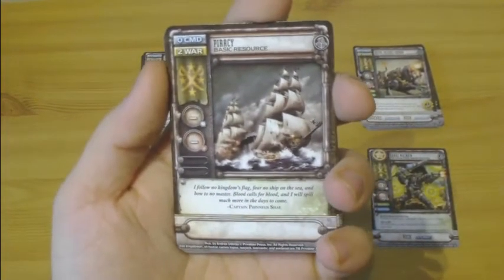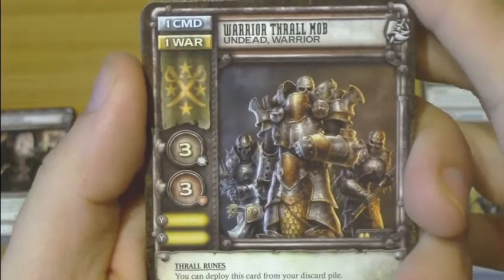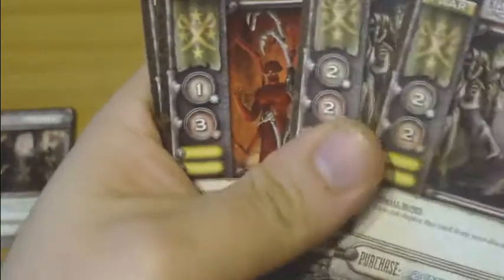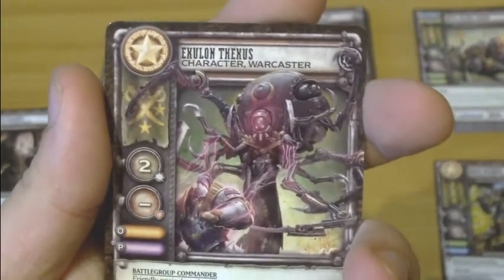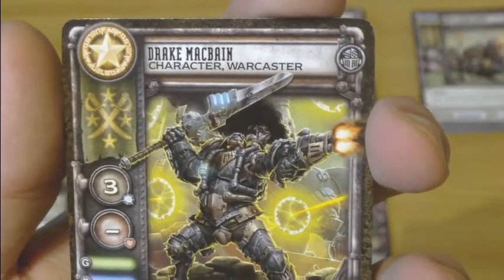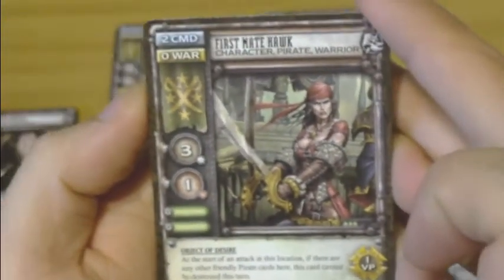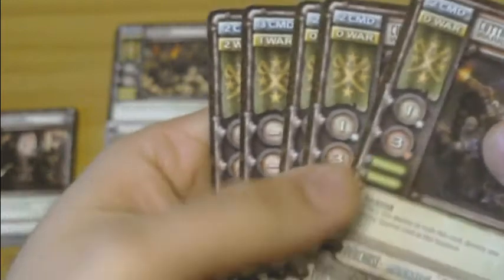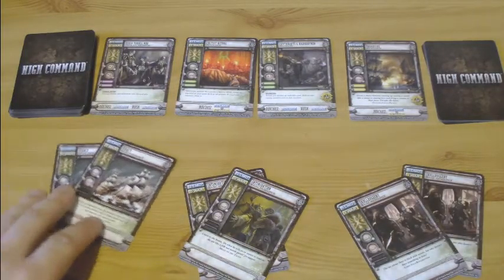Scapegoat Stephen - High Command: Faith & Fortune - Deck Build - 4* Thrall Spam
Stephen's first high Command video covering a deck he's just built and is play testing. Using Faith & Fortune core set 4* Mercenary Faction and 2 expansions up to Engines of Destruction.